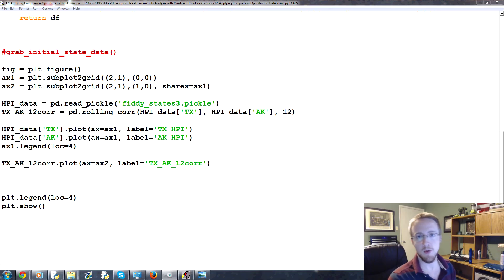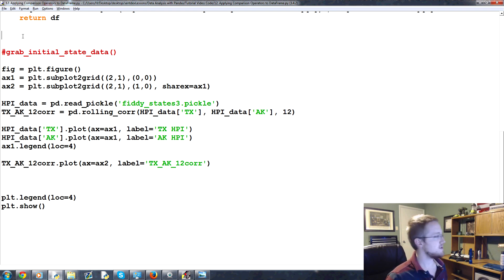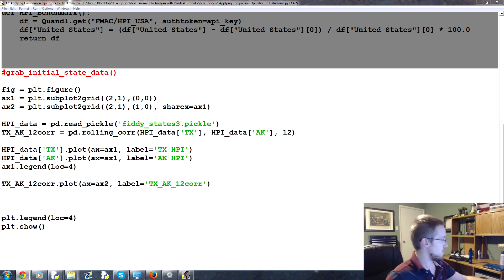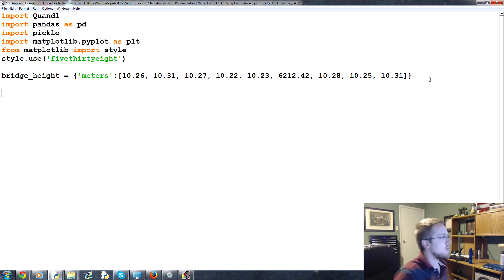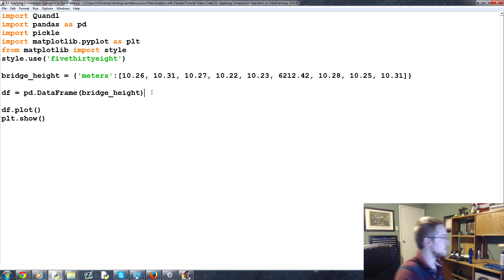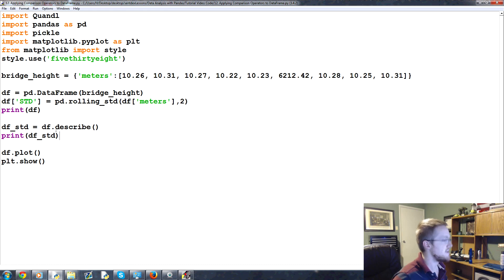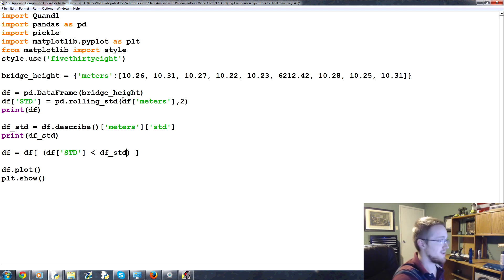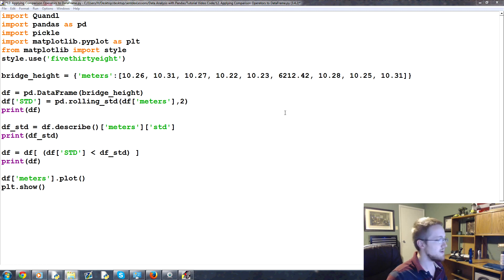Applying Comparison Operators to DataFrame - p.12 Data Analysis with Python and Pandas Tutorial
Welcome to part 12 of the Data Analysis with Python and Pandas tutorial series. In this tutorial, we're goign to talk briefly on the handling of erroneous/outlier data. Just because data is an outlier, it does not mean it is erroneous. A lot of times, an outlier data point can nullify a hypothesis, so the urge to just get rid of it can be high, but this isn't what we're talking about here.

What would an erroneous outlier be? An example I like to use is when measuring fluctuations in something like, say, a bridge. As bridges carry weight, they can move a bit. In storms, that can wiggle about a bit, there is some natural movement. As time goes on, and supports weaken, the bridge might move a bit too much, and eventually need to be reinforced. Maybe we have a system in place that constantly measures fluctuations in the bridge's height.